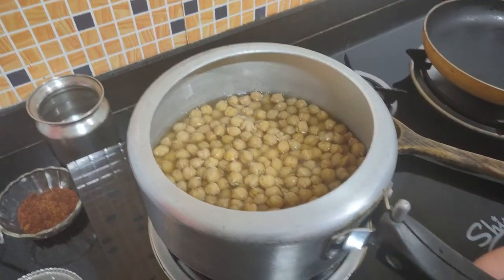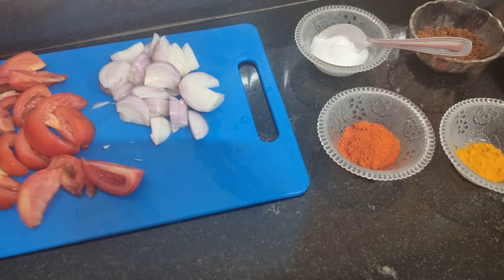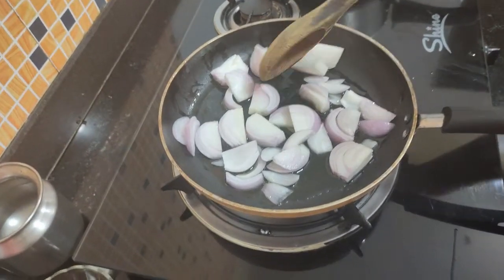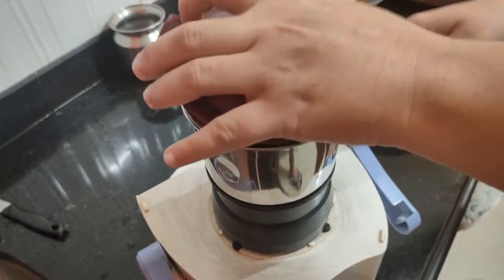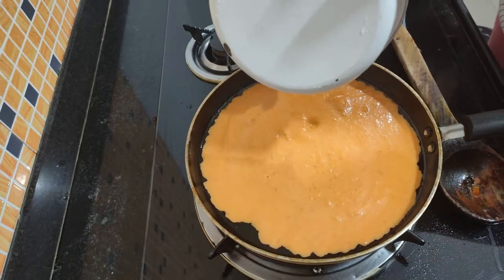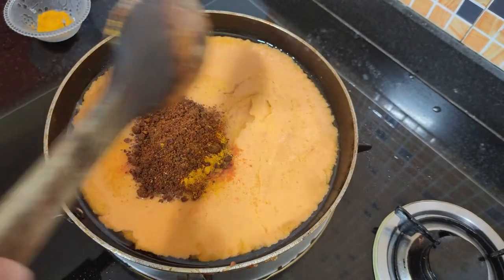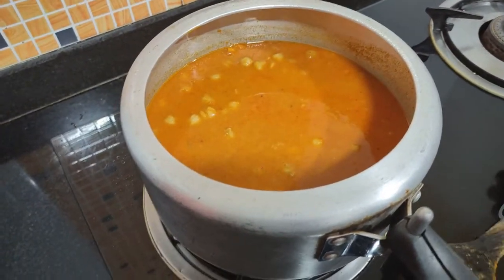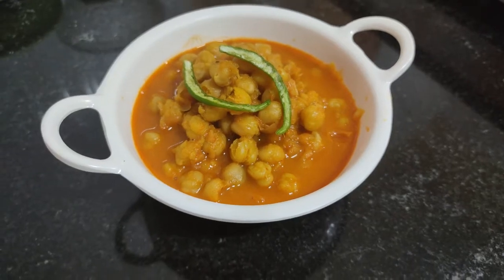CHOLE MASALA# WHITE CHANA # kABULI CHANA#MASALA CHATPATA CHOLE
SERVING 4
PREPRATION TIME 30 MIN
WHITE CHANA 250 GMS
LAL MIRCH POWDER
HALDI
ONION
GARLIC
GINGER
TOMATO